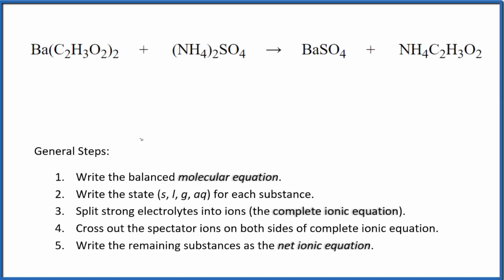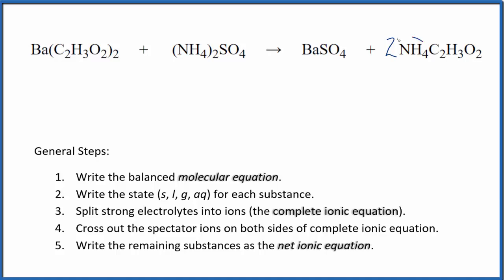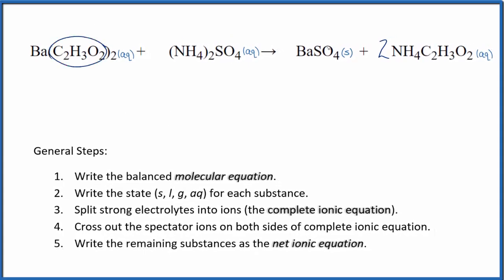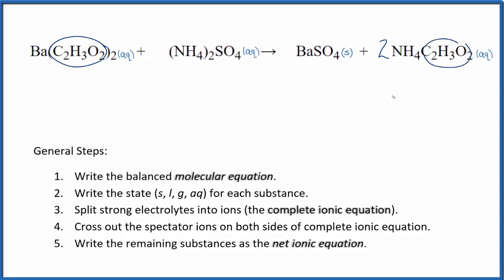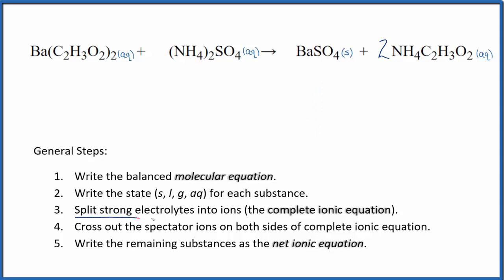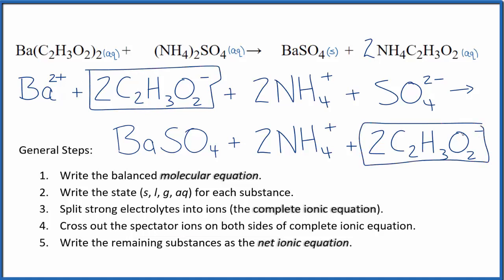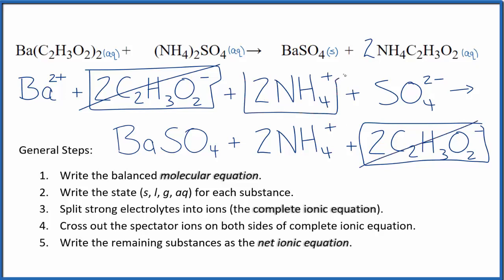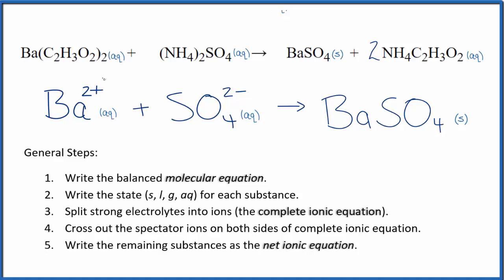How to Write the Net Ionic Equation for Ba(C2H3O2)2 + (NH4)2SO4 = BaSO4 + NH4C2H3O2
There are three main steps for writing the net ionic equation for Ba(C2H3O2)2 + (NH4)2SO4 = BaSO4 + NH4C2H3O2 (Barium acetate + Ammonium sulfate). First, we balance the molecular equation. Second, we write the states and break the soluble ionic compounds into their ions (these are the strong electrolytes with an (aq) after them). Finally, we cross out any spectator ions. These are the ions that appear on both sides of the ionic equation.

Important Skills

More Practice

General Steps:

1. Write the balanced molecular equation.
2. Write the state (s, l, g, aq) for each substance.
3. Split soluble compounds into ions (the complete ionic equation).
4. Cross out the spectator ions on both sides of complete ionic equation.
5. Write the remaining substances as the net ionic equation.